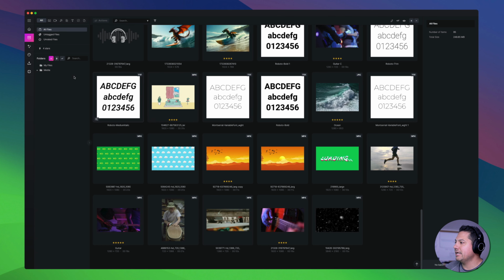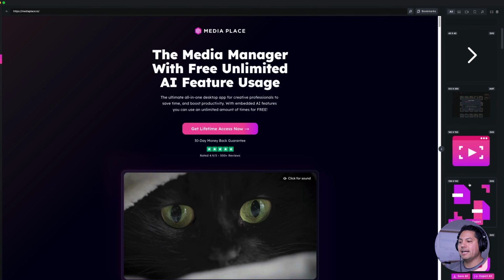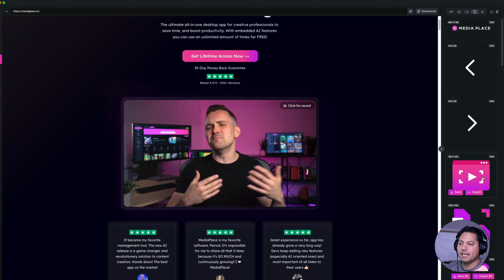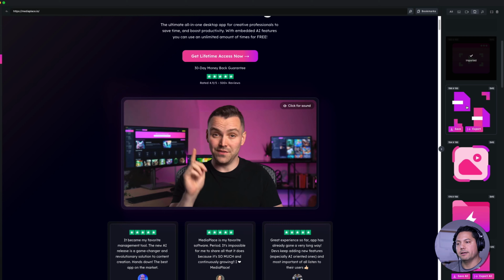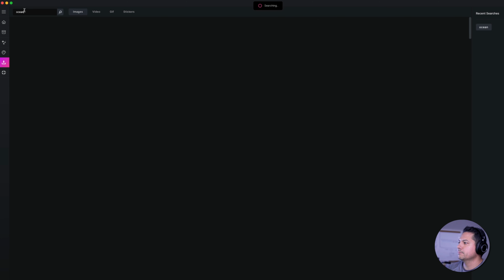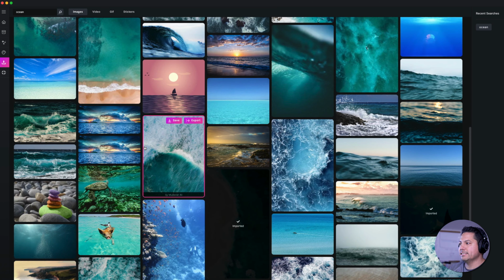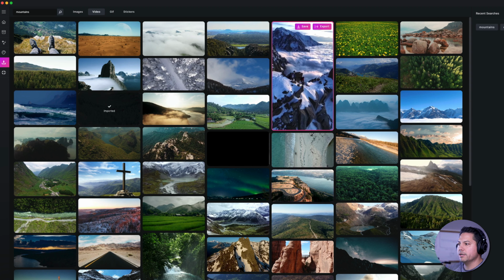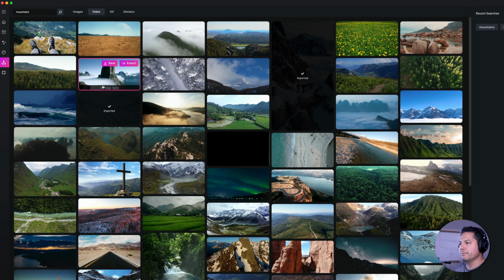MediaPlace 3 - Free Media and Browser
Discover how to access and download free high-quality images and videos with MediaPlace’s Free Media and Browser features. Learn how to grab media directly from websites and expand your creative resources effortlessly. This tutorial will show you how to find, collect, and organize assets for any project with ease!